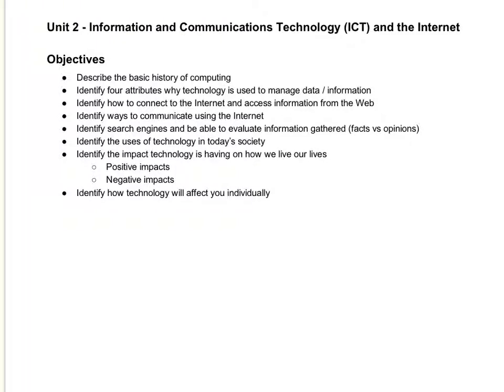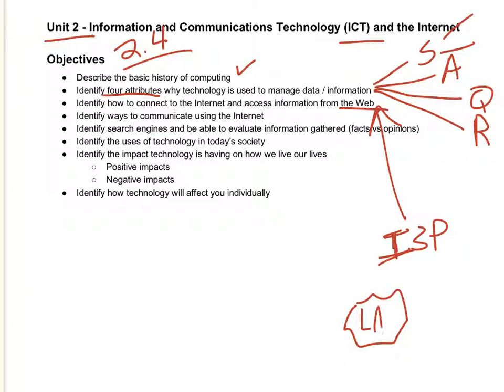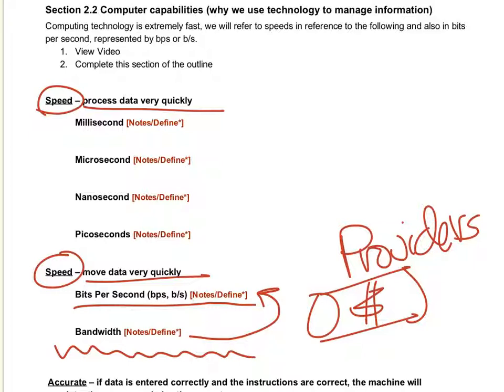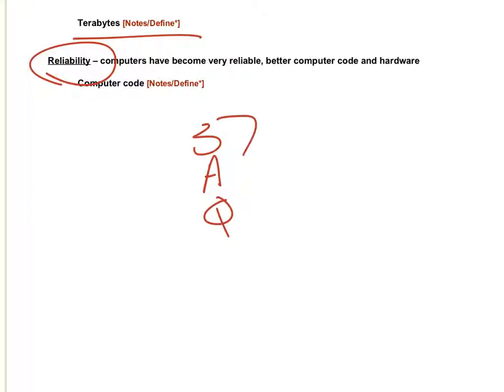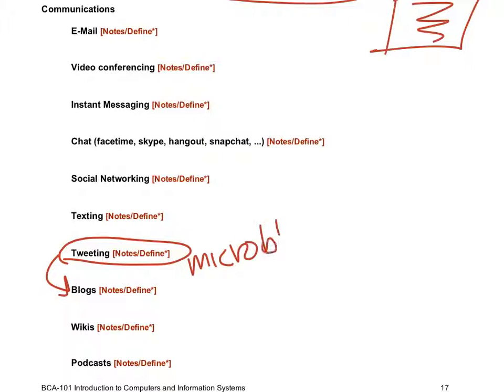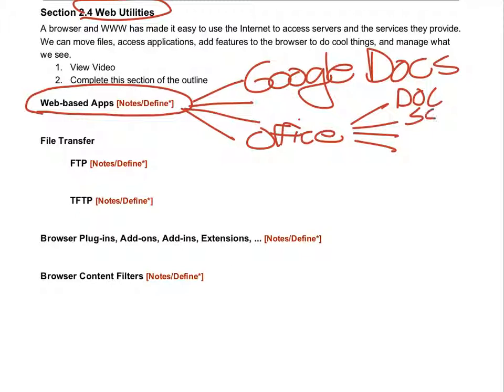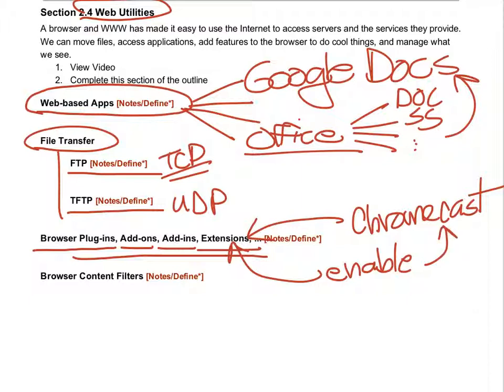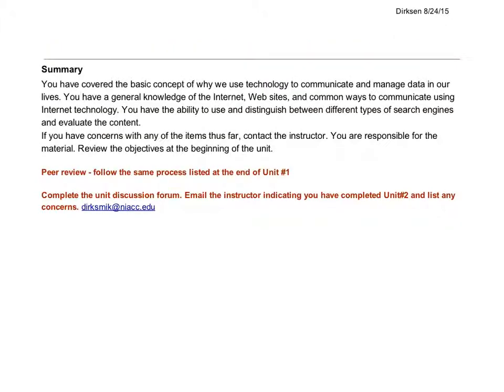NIACC-Dirksen BCA-101 U2-S2.4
Web Utilities